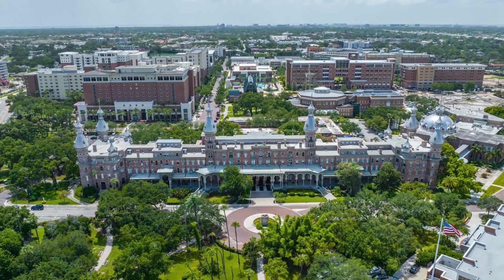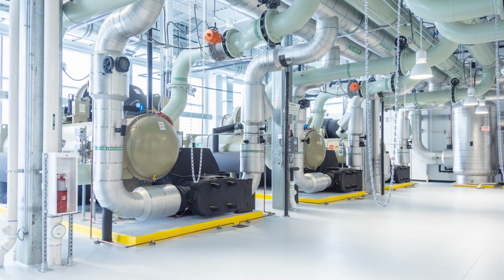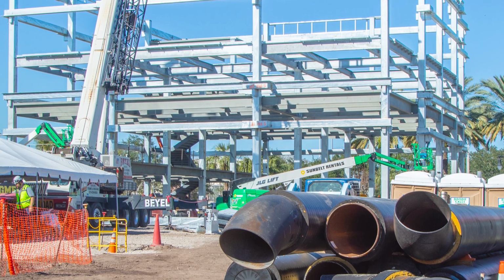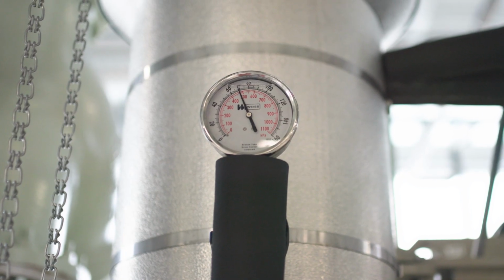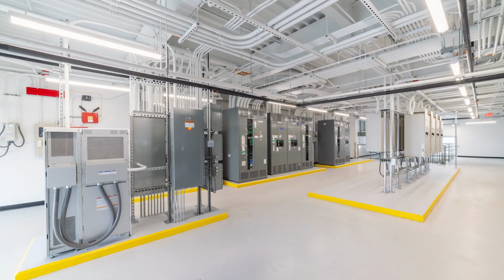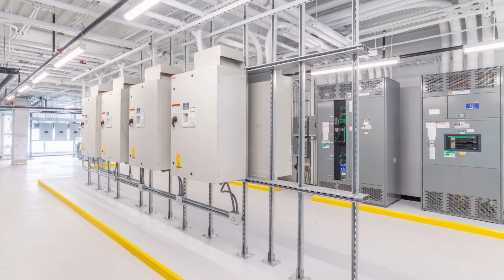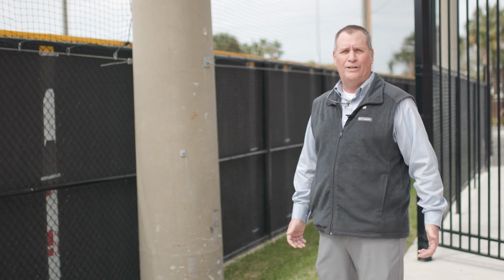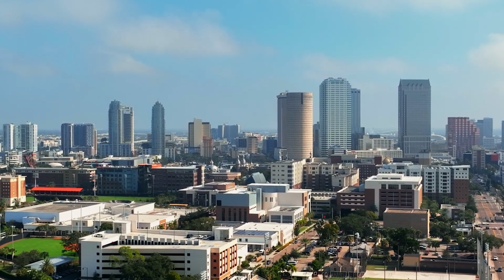In The Field with McKim & Creed | University of Tampa Central Energy Plant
The University of Tampa recently upgraded its chiller plant, prioritizing sustainability and efficiency. McKim & Creed served as prime consultant, providing design and construction administration services for the new high-efficiency chiller plant. This project's scope included four new 1,200-ton chillers and associated cooling towers, variable primary pumps, condenser pumps, and a chemical treatment system. The design included new underground piping that connected three additional campus buildings and the existing south chiller plant to complete a total campus chiller plant loop.
McKim & Creed also provided hydraulic modeling for pressure and flow relationships in the underground piping system for the north and south chiller plants to connect the two plants. The project also included providing a new direct digital controls (DDC) system, which allowed the two plants to operate in concert while still being able to operate individually. Electrical power system upgrades to the campus' medium voltage distribution system were included to power the plant.